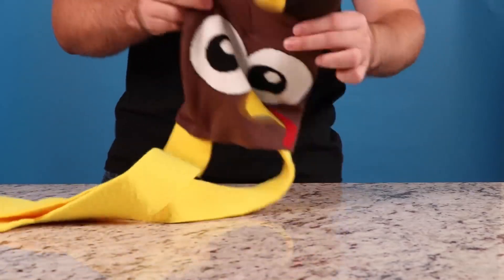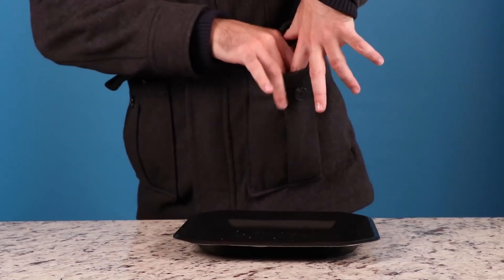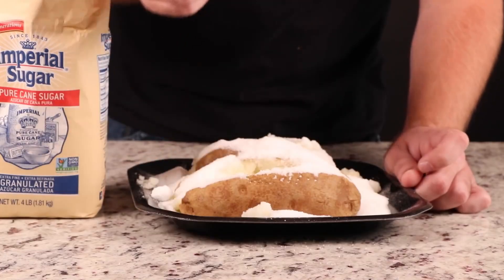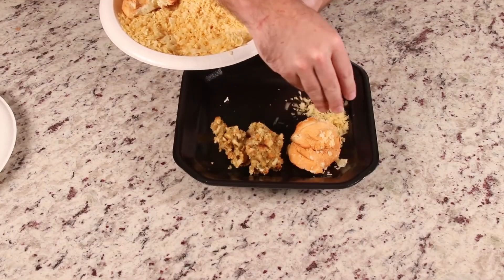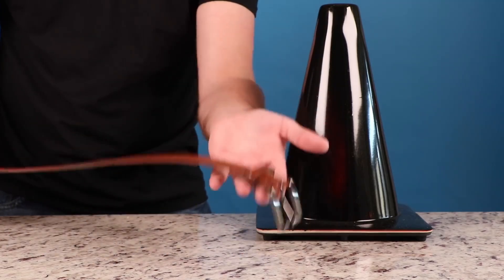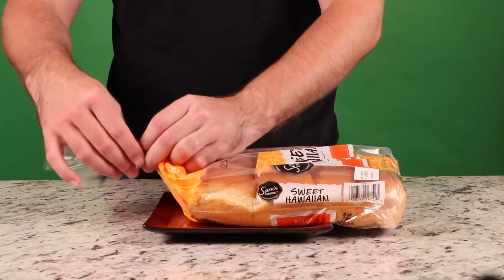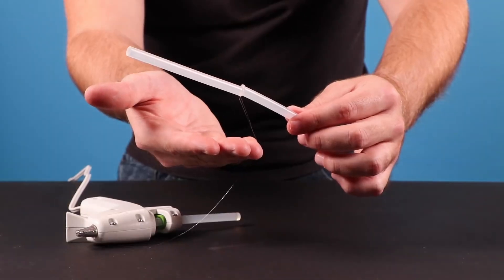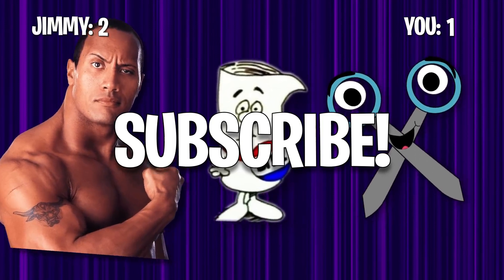Top DIY Thanksgiving Life Hacks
This video contains life hacks that will totally change your Thanksgiving for the better and make cooking so much easier!!Thanksgiving